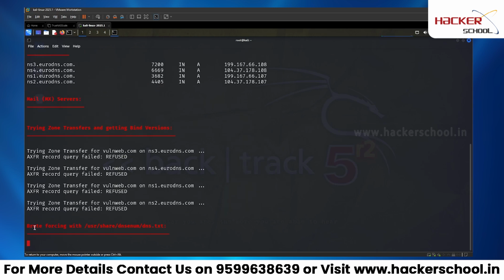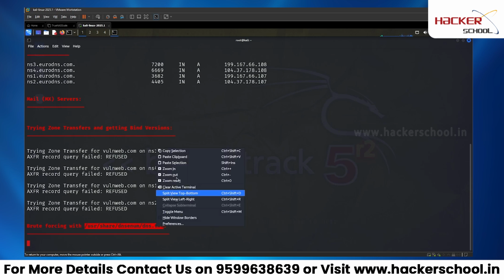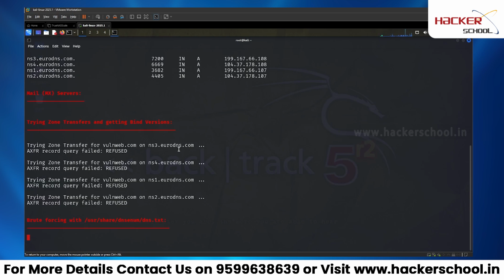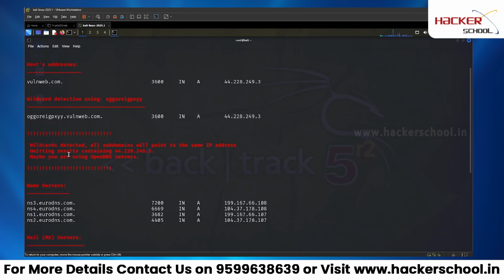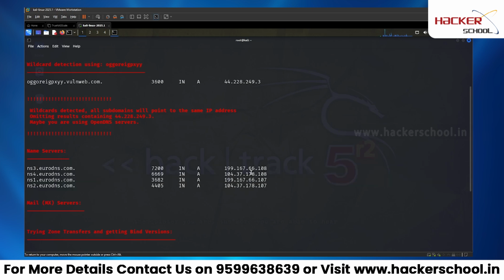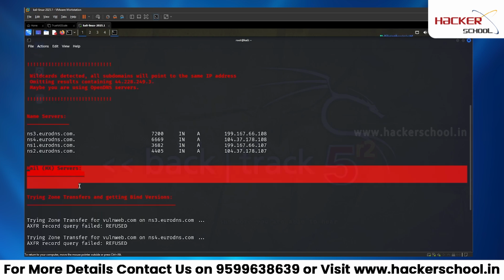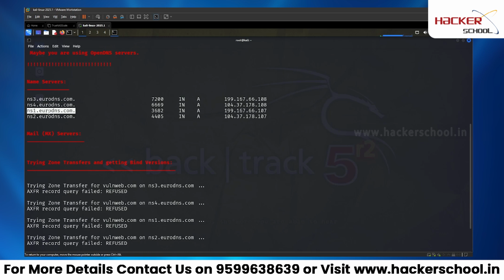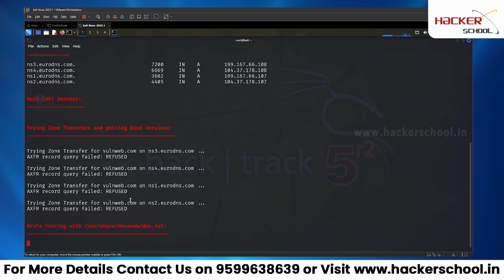DNSenum Tutorial on Kali Linux by Hackerschool: Step-by-Step DNS Enumeration Guide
Unlock the power of DNSenum on Kali Linux in this detailed tutorial by Hackerschool. Gain practical experience in DNS enumeration, including identifying records, mapping subdomains, and testing for zone transfer flaws vital for ethical hacking and CEH training.

What You’ll Learn:
1.DNS enumeration using dnsenum on Kali Linux.
2.Key techniques for ethical hacking and CEH prep.

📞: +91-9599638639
🌐: hackerschool.in